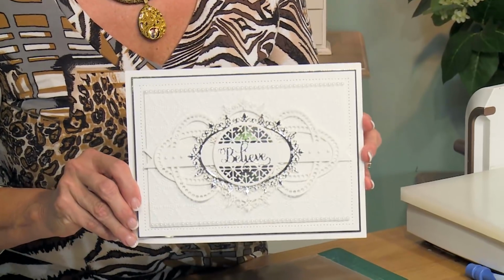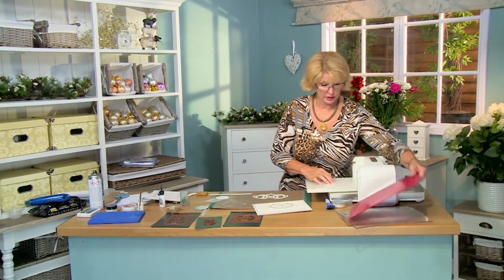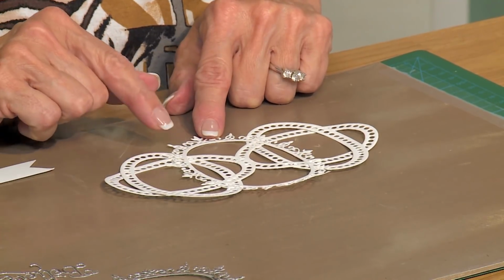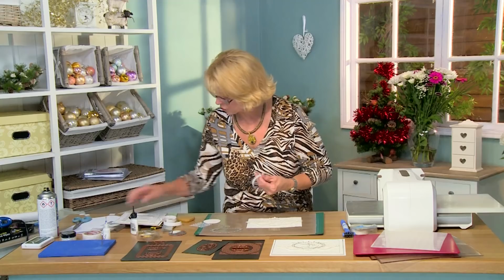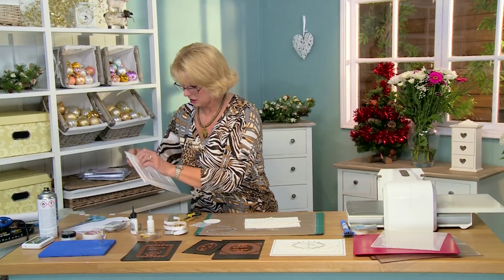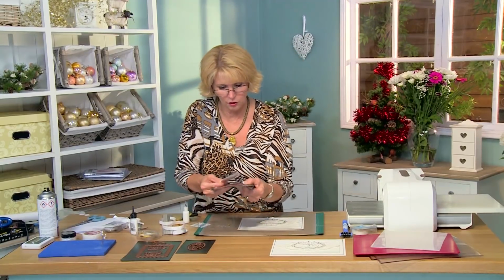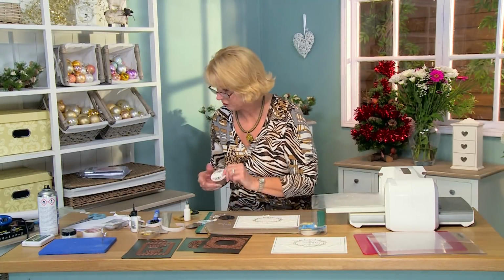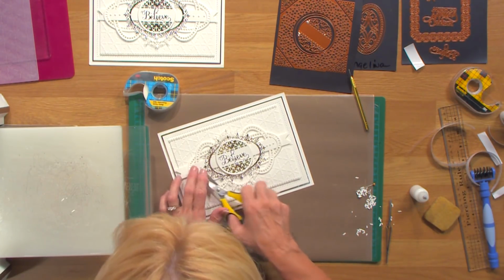Christmas Buckle Card | Crafting My Style with Sue Wilson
The buckle technique is back in this intricate festive card.

Items used:
Angelina die set CED3148
Snow Fall Background die set CED3136
Snowball Frame die set CED3146
Ice Crystals Embossing Folder EF-071
Raspberry adaptor plate WIZGC-008
Double strip white flatback pearls SAPSDW
Coconut white card 40980
Silver mirror card MIRSILV
3mm white flatback pearls SAP3WHITE